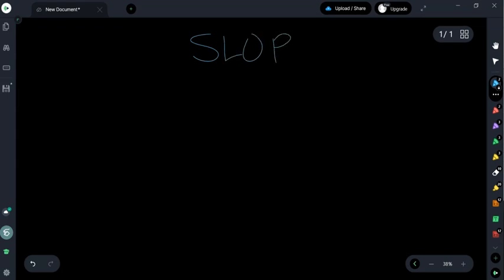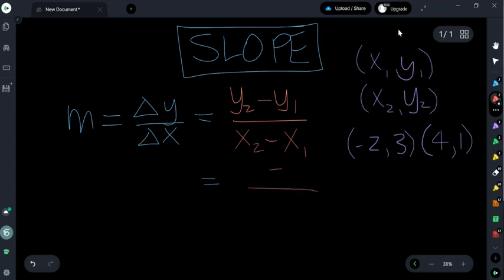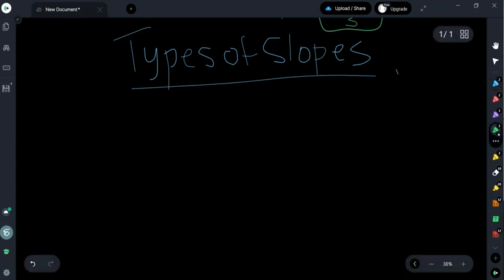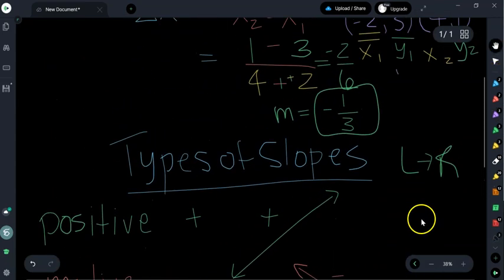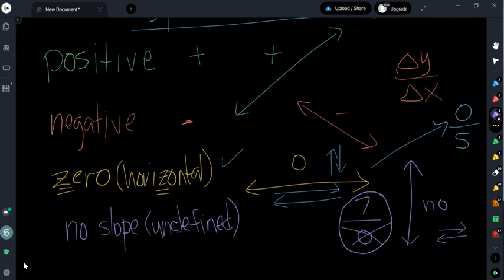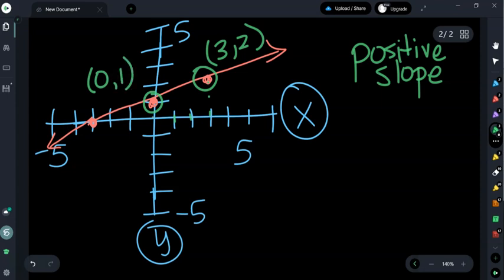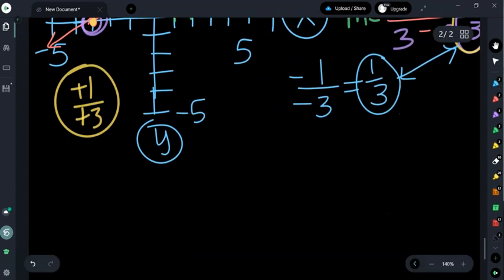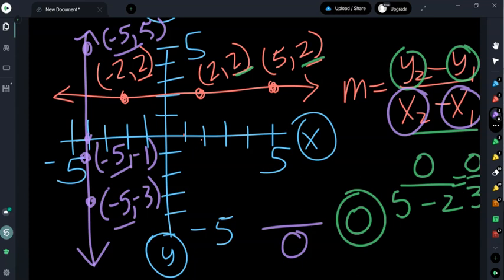Finding Slope & Types of Slopes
Using the slope formula with two points, how to calculate a slope from a graph, and types of slopes